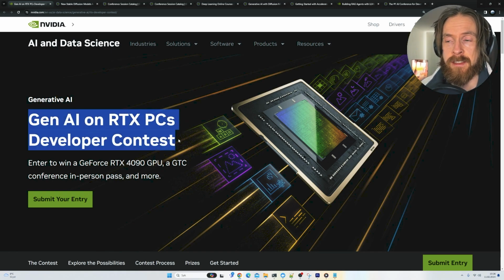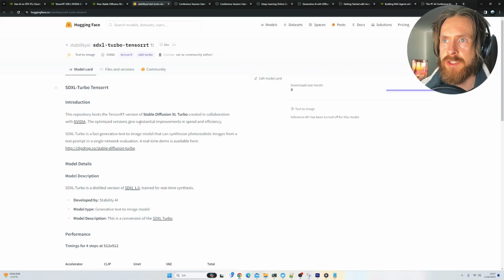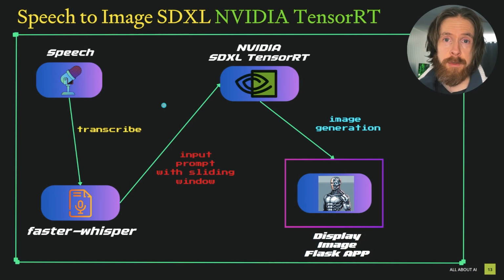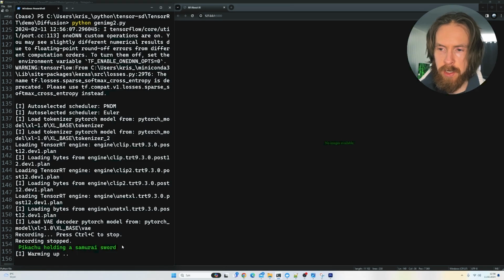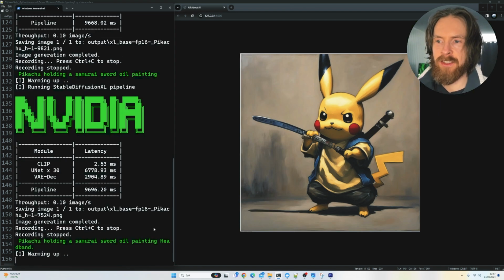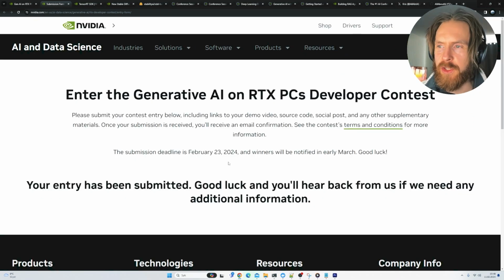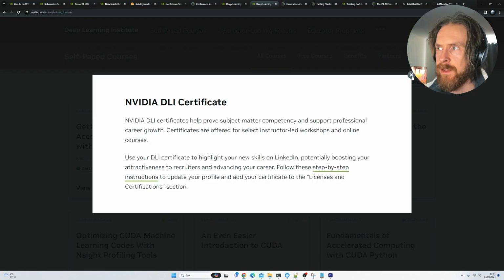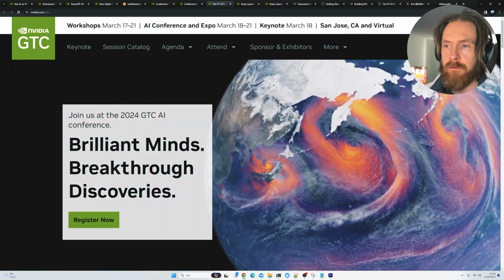NVIDIA AI Developer Contest - Speech to Image TensorRT - GTC 2024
In this video i create a project to enter the Nvidia AI RTX Contest. I made a simple speech to image app that uses SDXL Nvidia TensorRT + Faster-whisper.

00:00 Intro
00:23 Nvidia AI Developer Contest
01:53 Project Demo
03:24 How to enter contest
04:34 Nvidia DLI Credits
05:45 Nvidia GTC